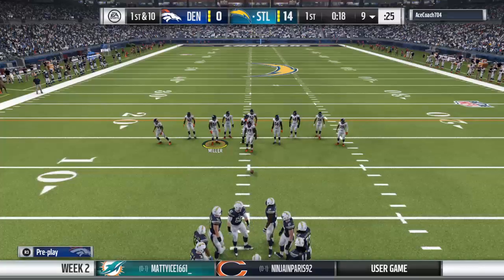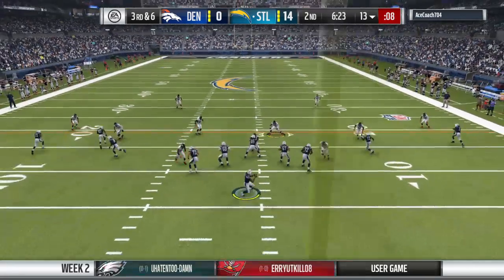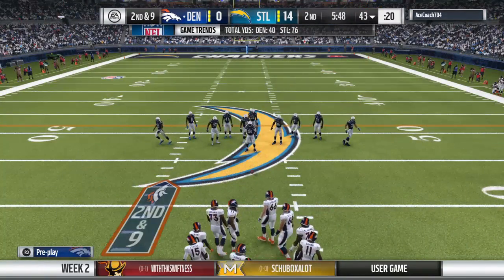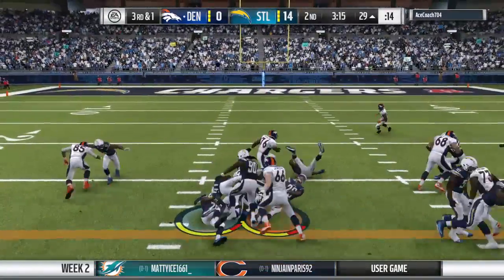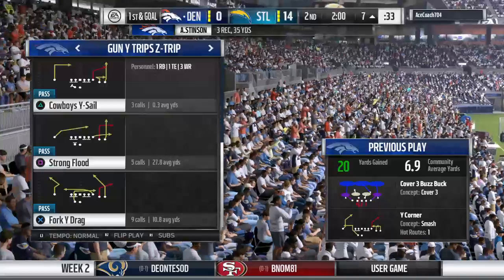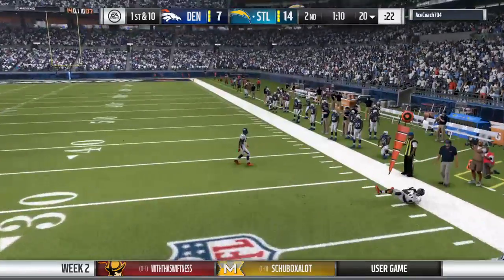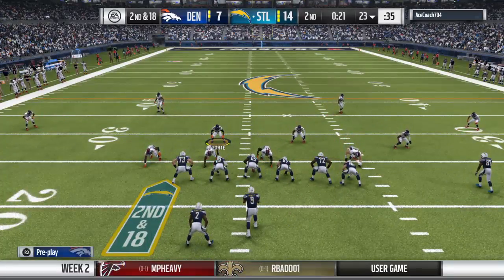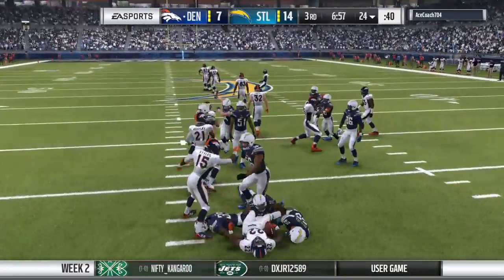DooshLaLoosh's Live PS4 Broadcast (Part 2)